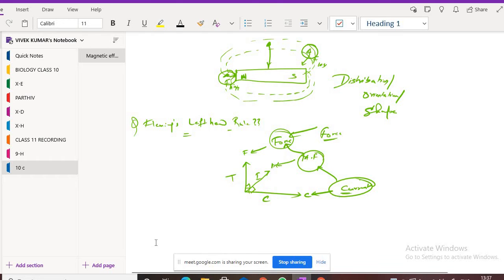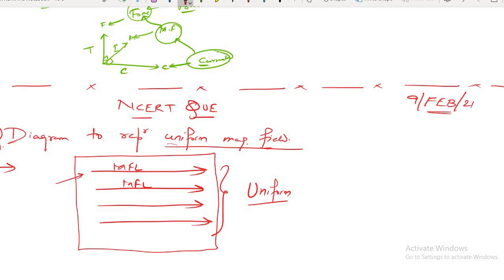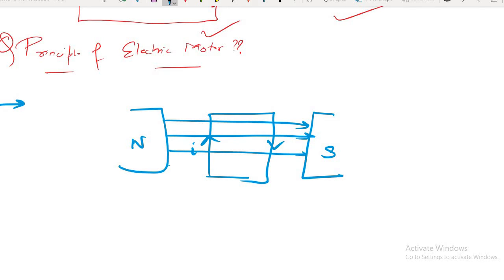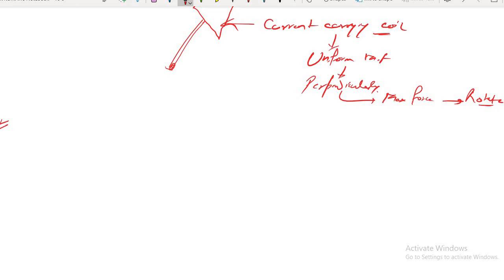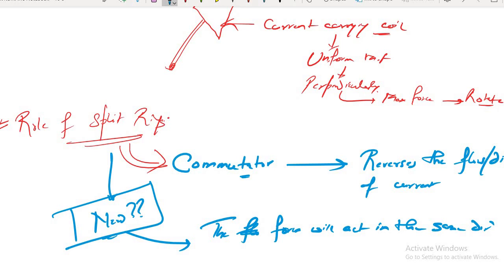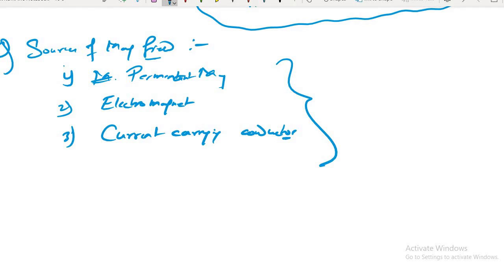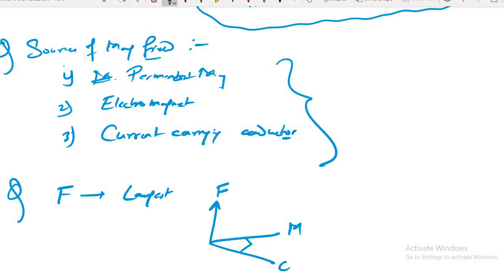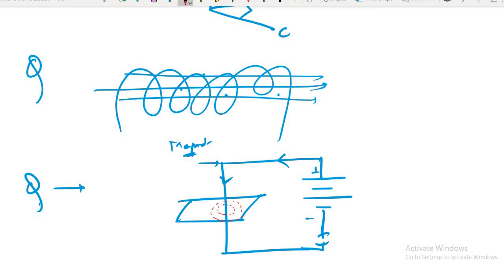MAGNETIC EFFECT OF ELECTRIC CURRENT NCERT QUESTION AND ANSWER